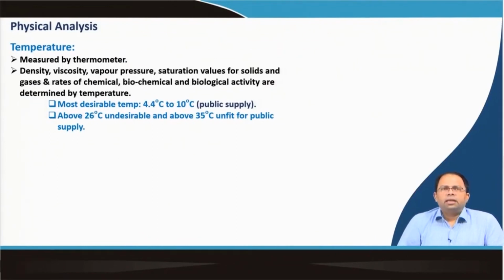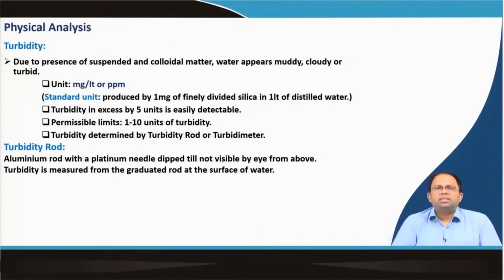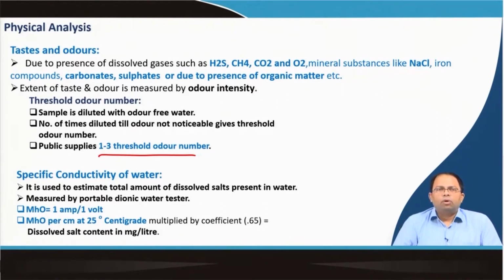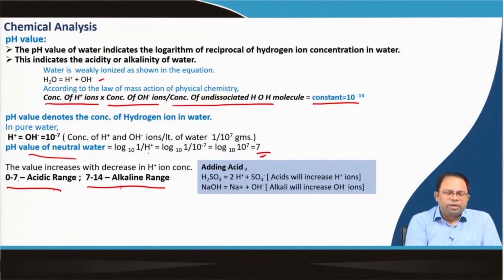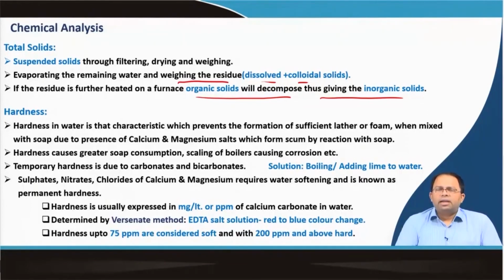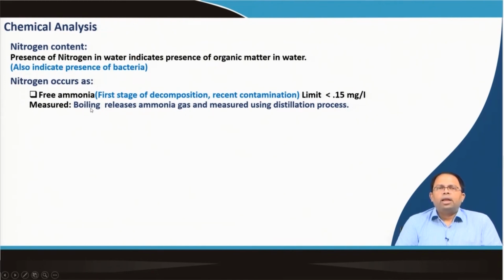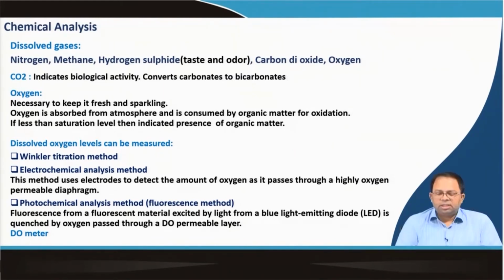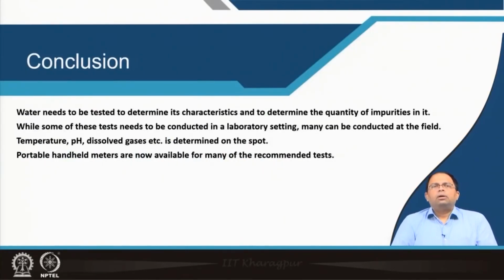Lecture 27 : Water quality and testing Part II